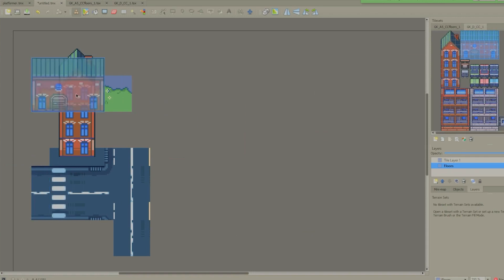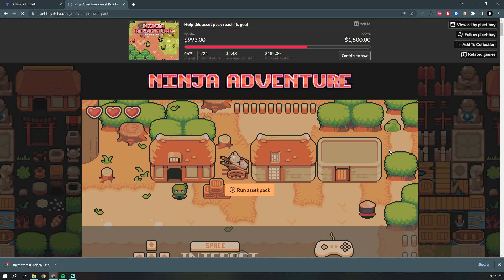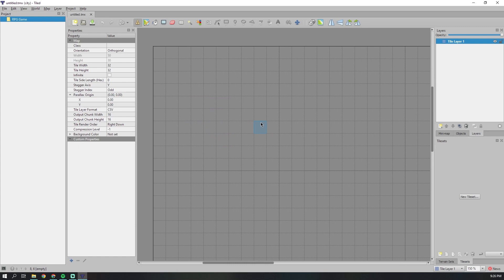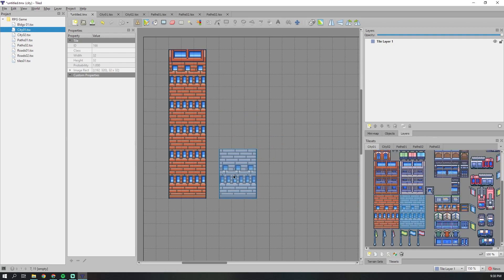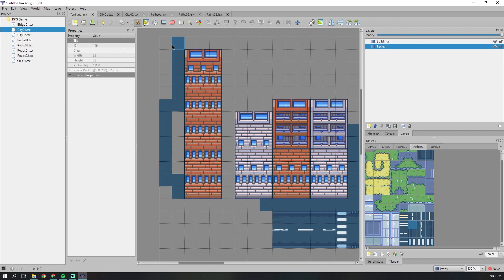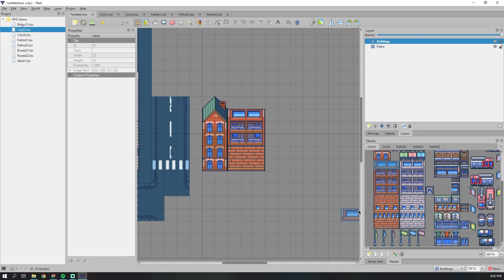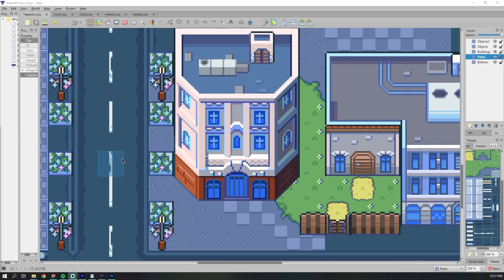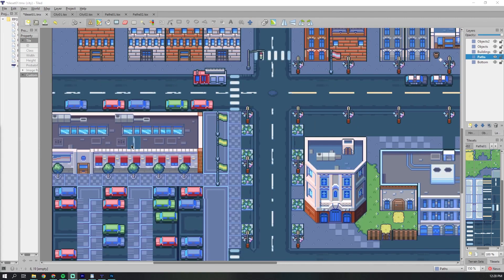Tiled Level Editor - First Steps Install & Tools Walkthrough Tutorial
Hi, everyone! In this video, I will briefly walk you through the video game level editor, Tiled. With it, you can easily create your very own video game levels. Check out the links below for where to find the application(s) we'll be using in the video.

Intro:  00:00
Download & Install:  01:19
Asset Download:  01:50
Getting Started :  02:28
Creating Our Map:  04:08
Timelapse:  06:55
Outro:  10:25